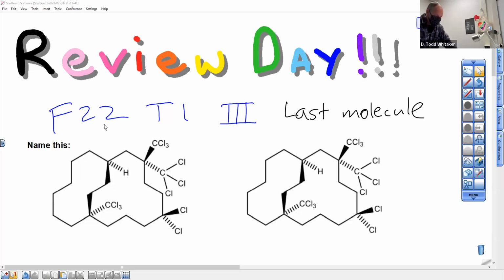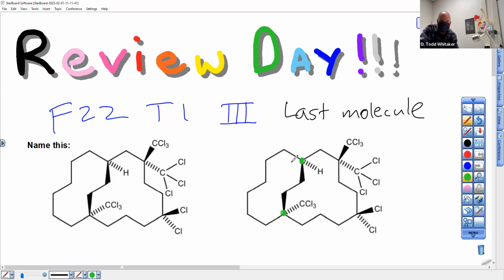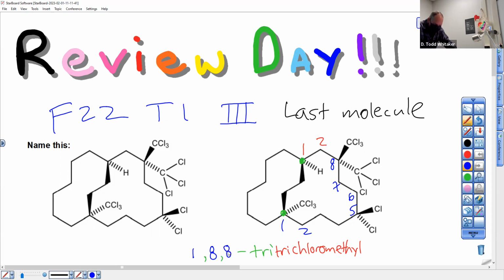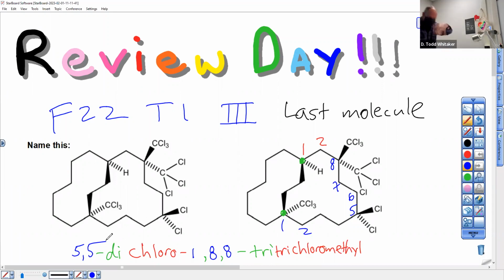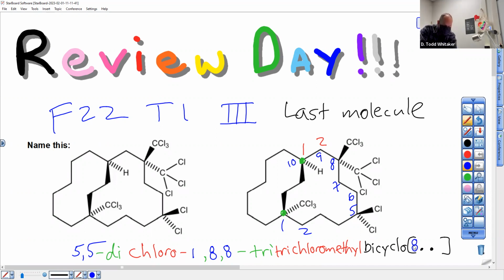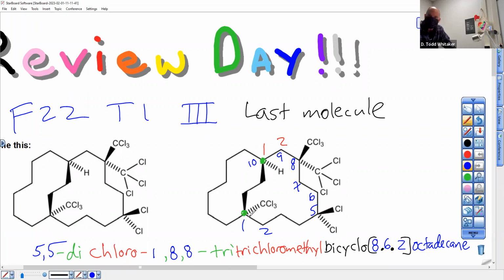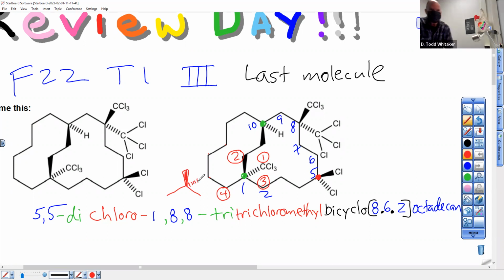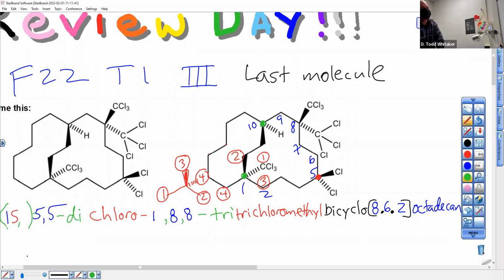c241w23 L7 F22 T1 III Name the last molecule